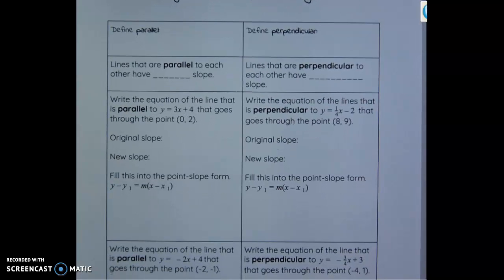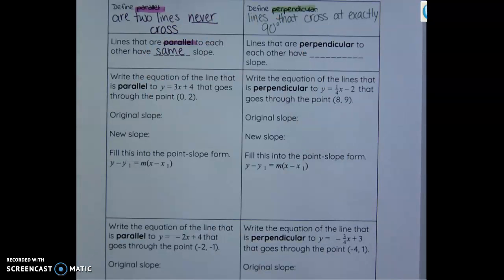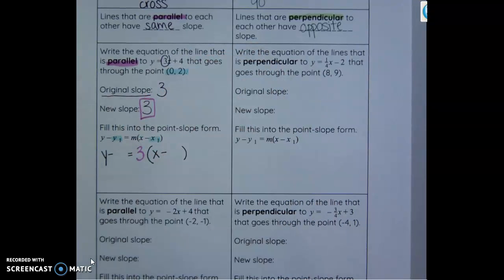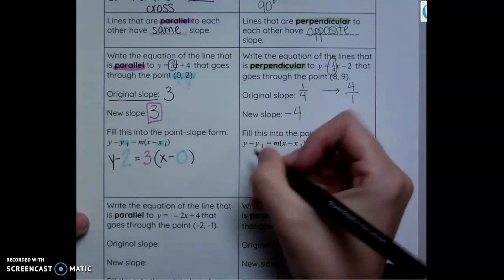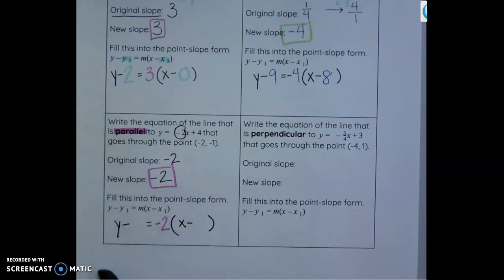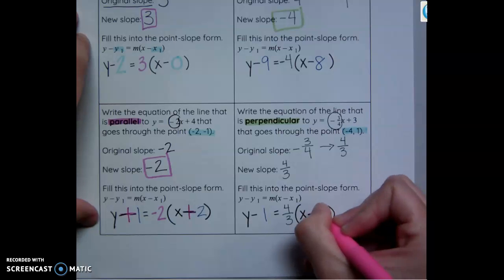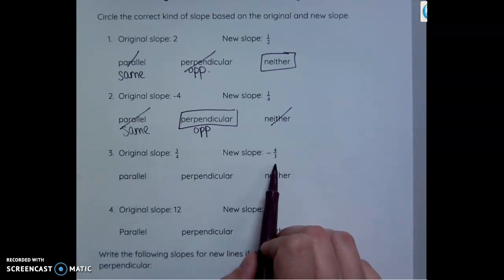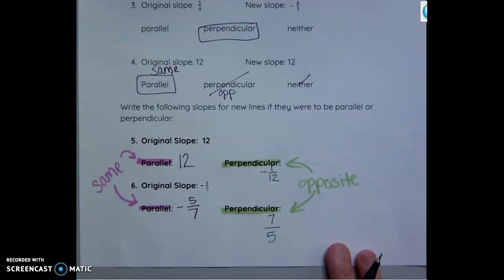U3C1: Level 3 Sigma